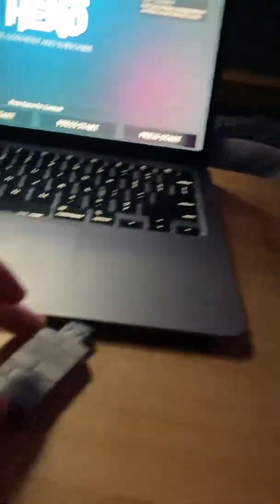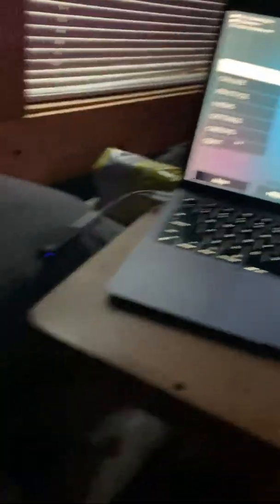How To Connect A Guitar Hero Controller to Mac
Sry not what I usually do for a vid but I could never find a tutorial that worked on the newest version of Mac so I decided to make one to help mac clone hero players

ADAPTER I USED